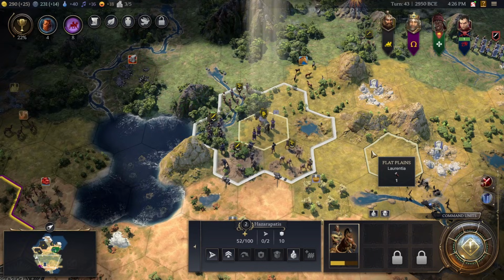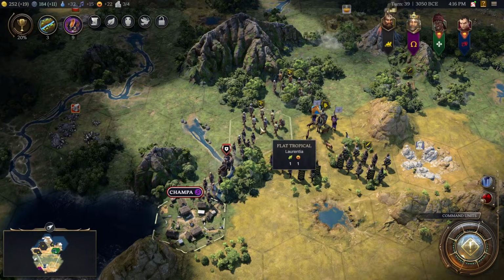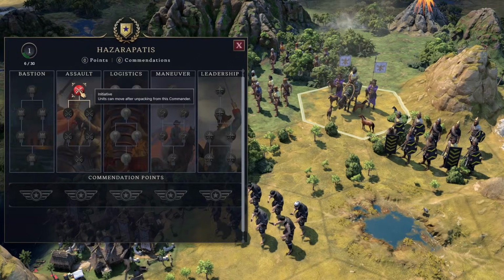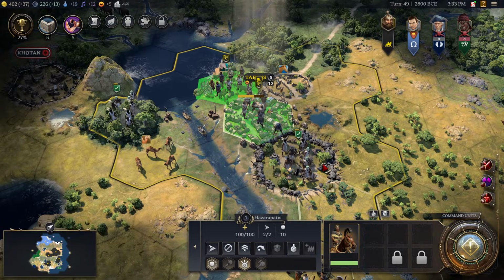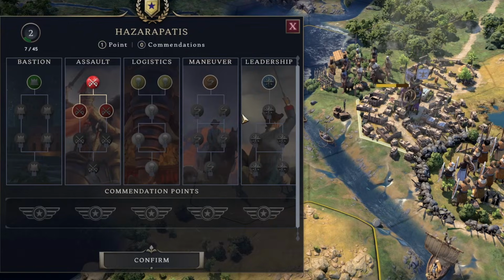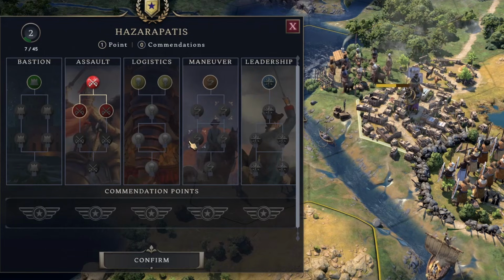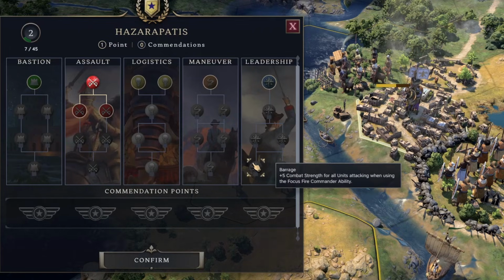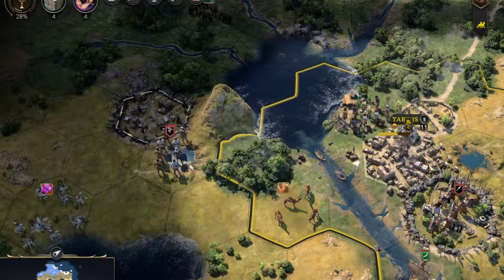Civ 7 - Army Commanders! Dominate the battlefield. Also why aren't my units getting exp?!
Hey folks! Remortis here, and this is my first entry of Civ 7 - Guides. Today we'll be covering the Scout. Easily one of the most important units in the game.

Timestamps:
0:00 Intro
1:06 Manuevering
3:08 Combat and abilities
6:00 Level Up Skill Tree
11:20 Advanced movement techniques and Closing Remarks